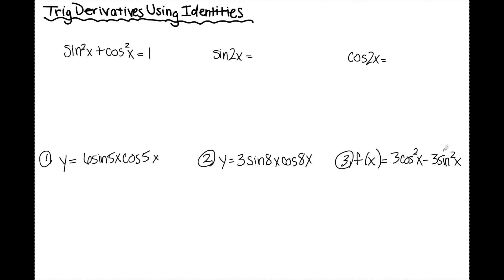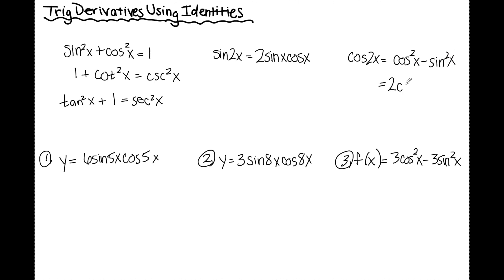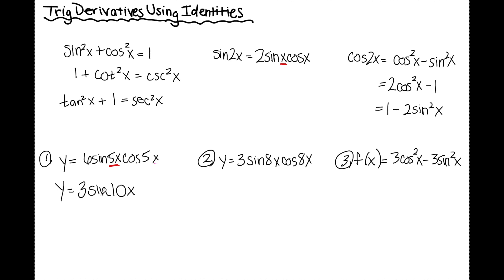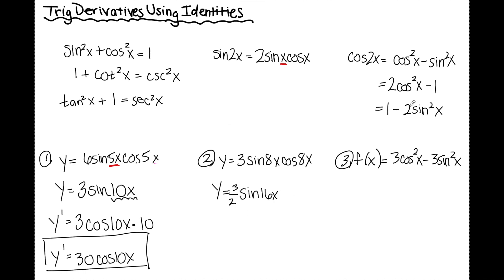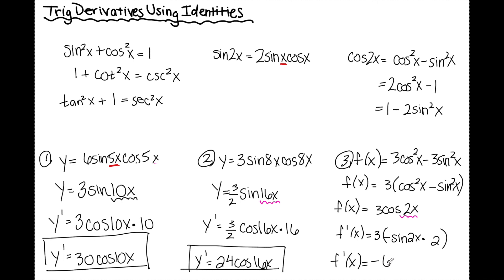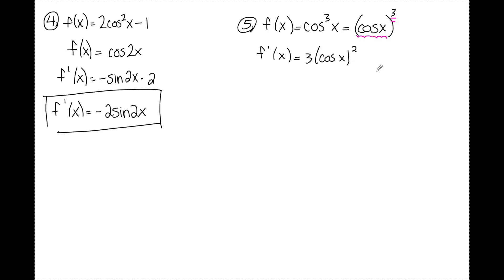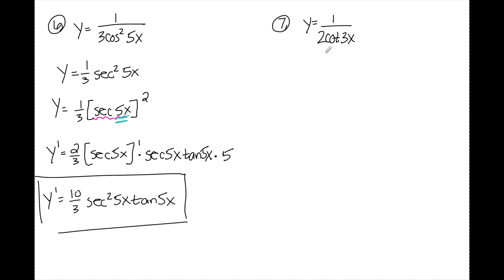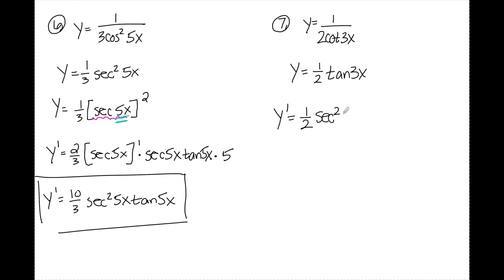Trig Derivatives Using Identities (Pre Calc)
In this video we will find derivatives of trig functions using trig identities to make the process quicker and easier.